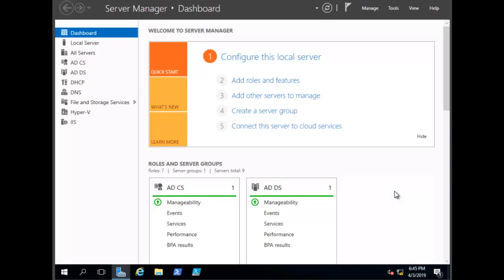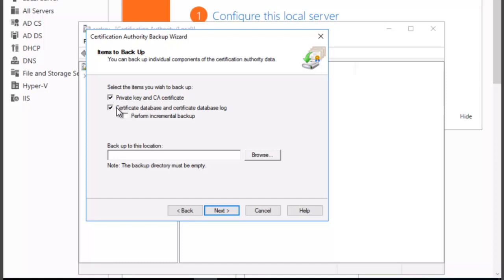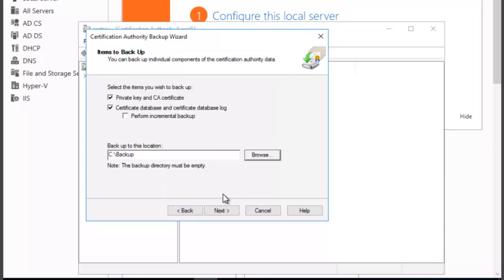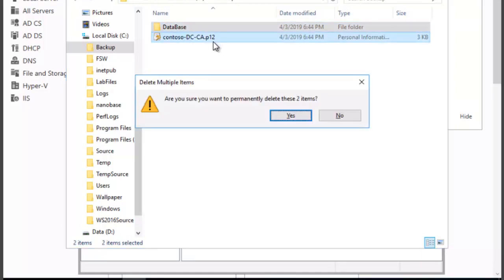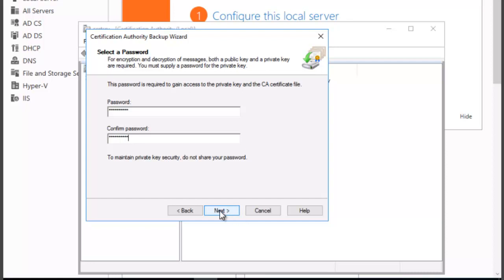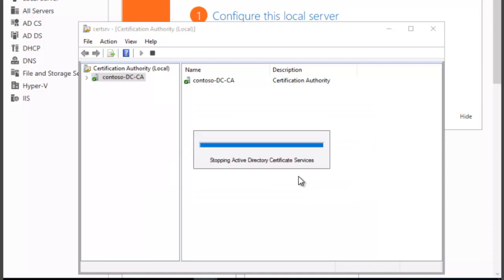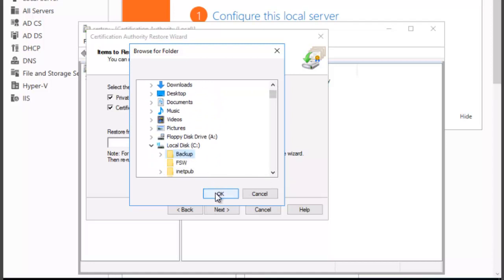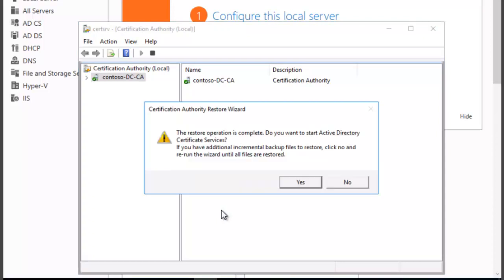Backing up and Restoring Certificate Authority - etechtraining.com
Backing up and Restoring Certificate Authority